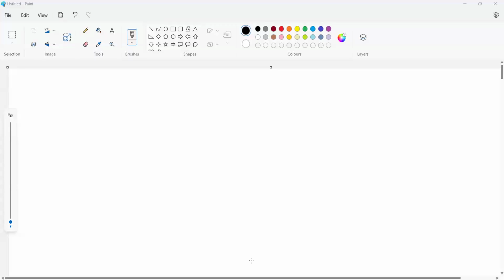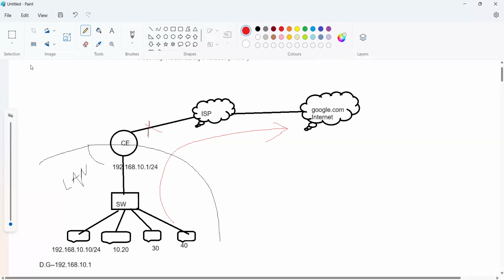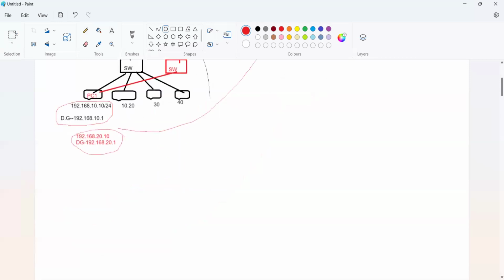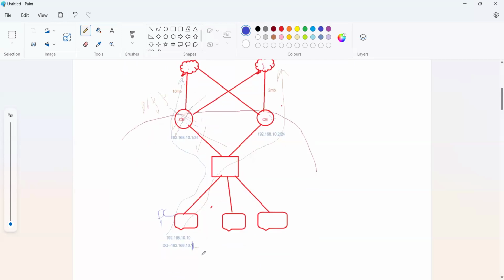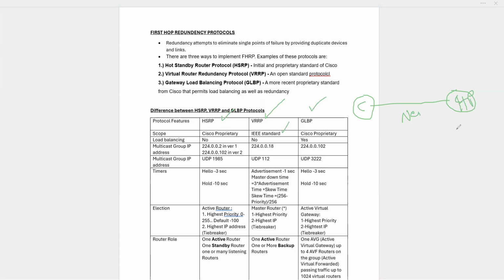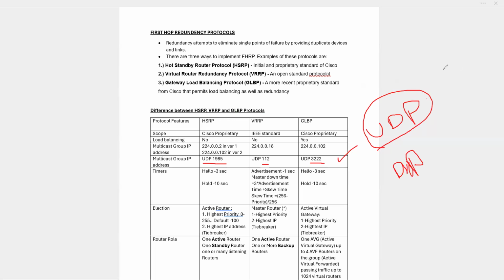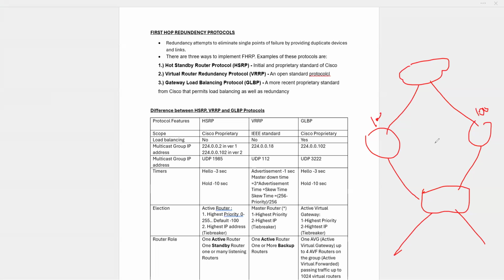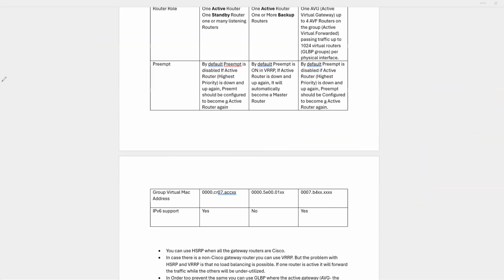How FHRP Work, Types FHRP family HSRP, VRRP, GLBP explanation step by step with process